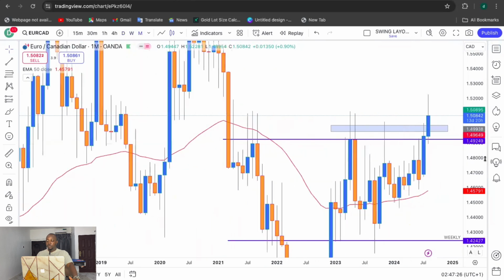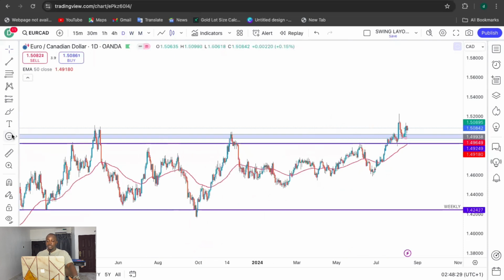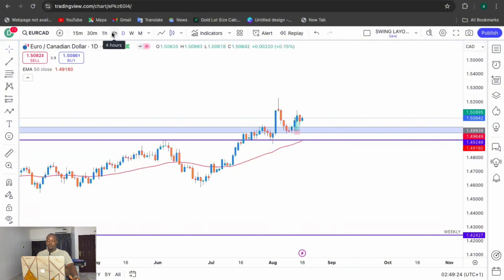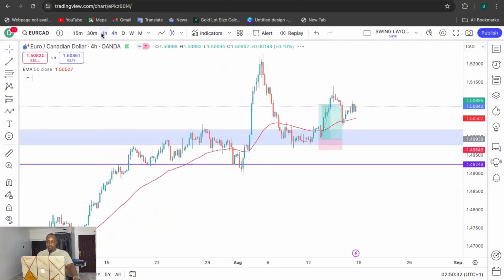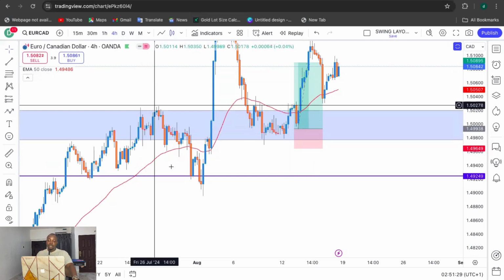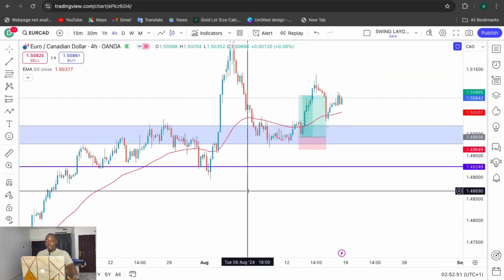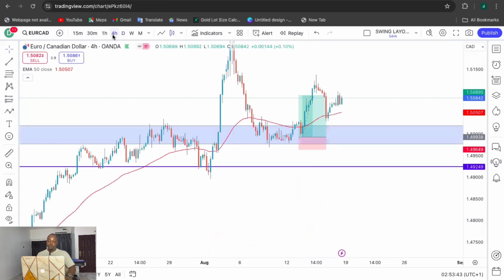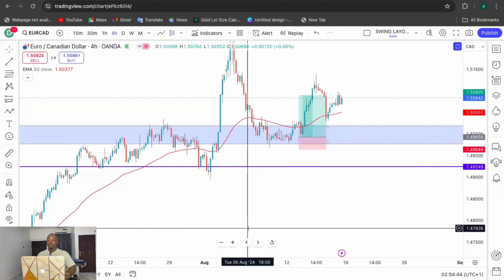EUR/CAD TRADE RECAP +3R